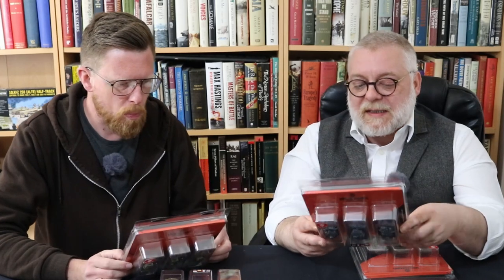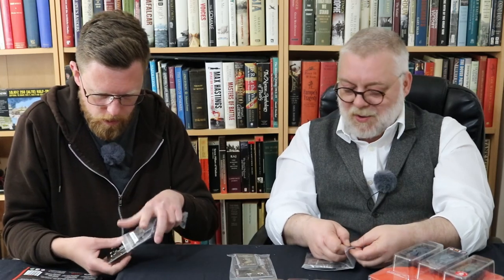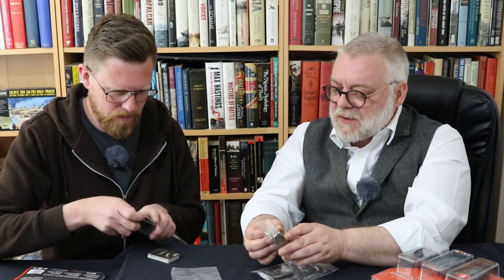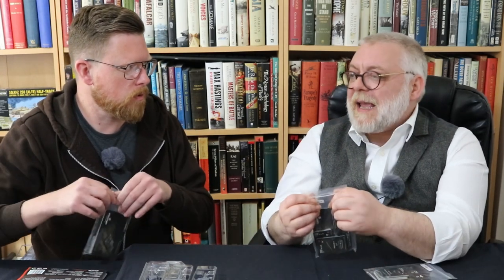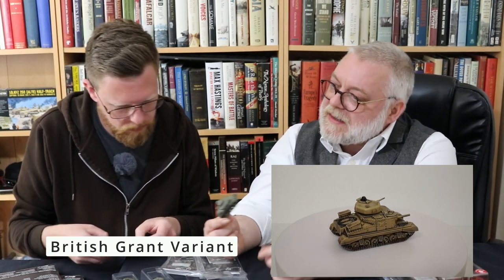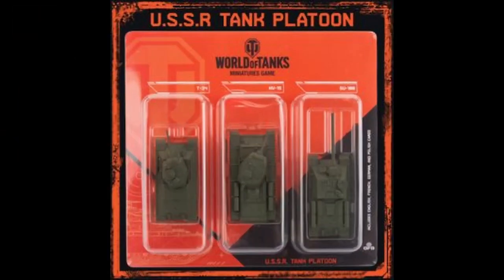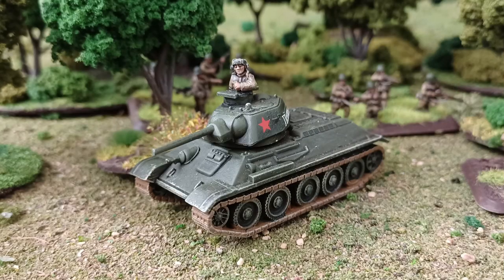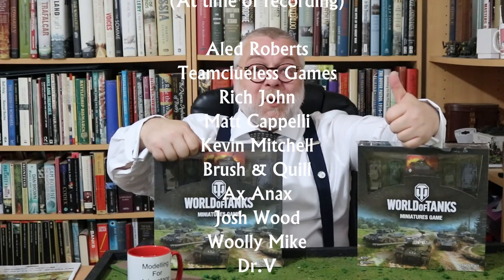World of Tanks Platoon Pack I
Intro and outro music:
"Protofunk"